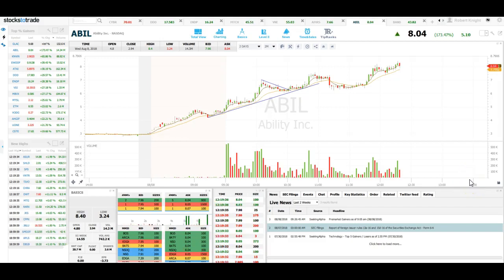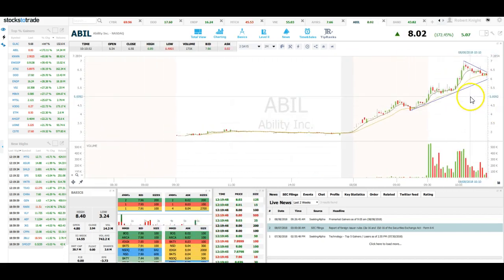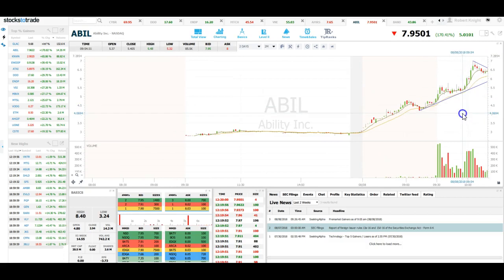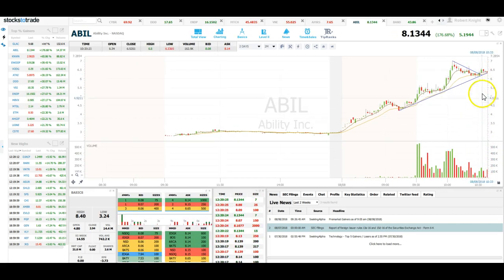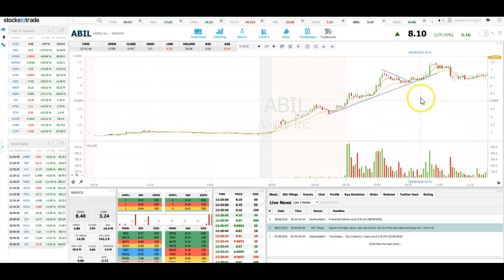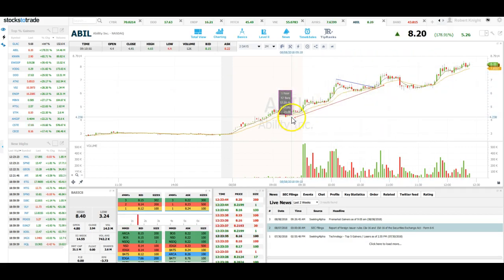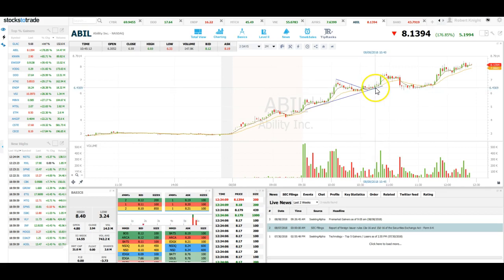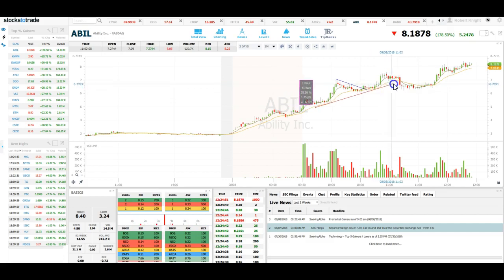Buying the Channel Line